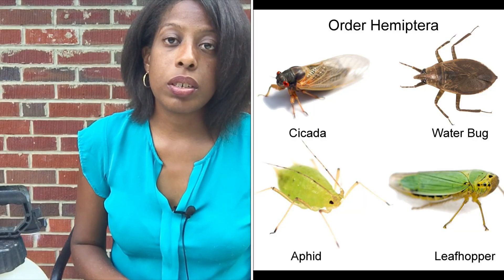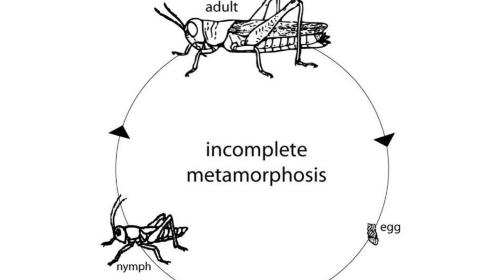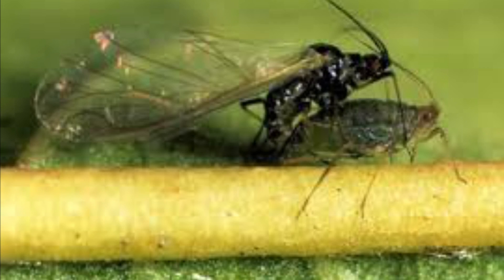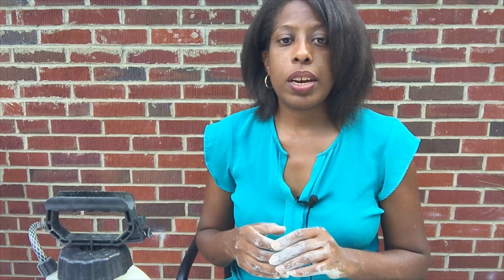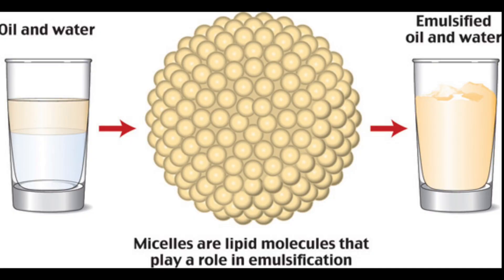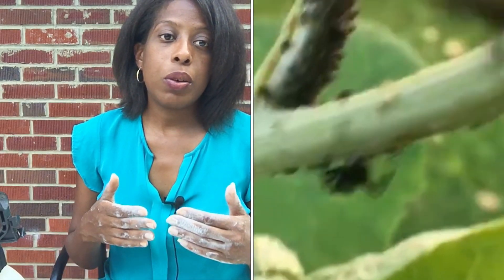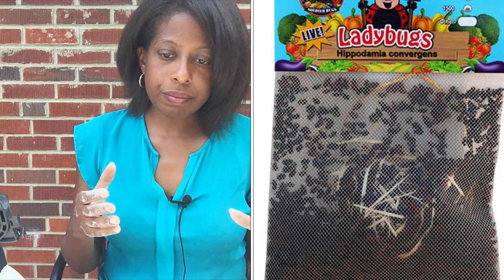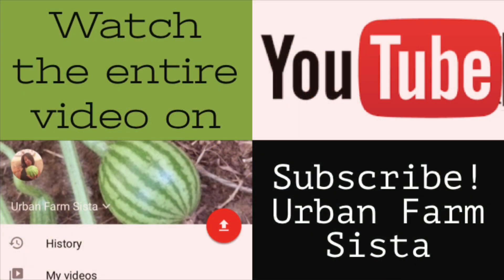Buggin’ Out With Nadia-Insects on Brassica Plants: Part 3 Aphids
Attack of the Aphid Clones. This is part 3 of 4 of my video series: Insects on Brassica Plants.

If you would like to order any of the products I recommended in this video please

This is a four part series discussing insects that infest Brassica plants. We will discuss caterpillars, flea beetles, harlequin bugs and aphids. This video covers aphids: The video briefly covers their life cycles and how to prevent or treat for these insects.